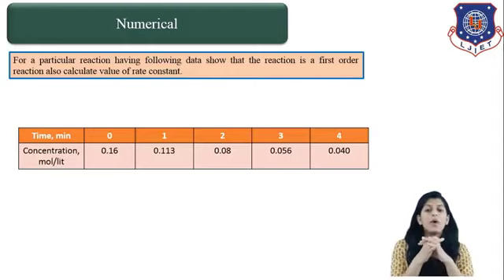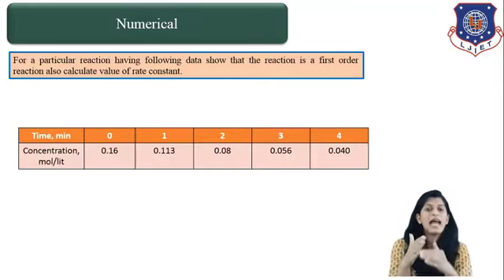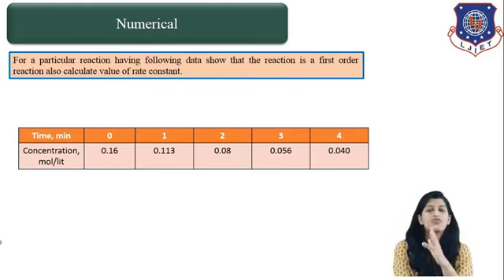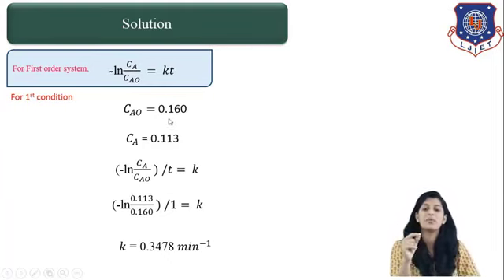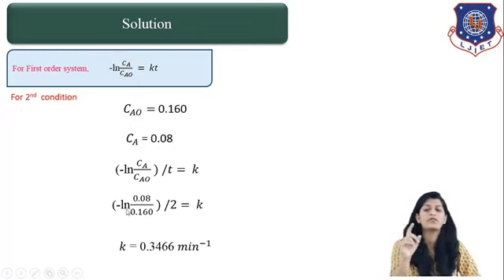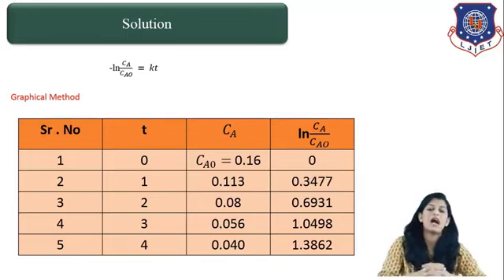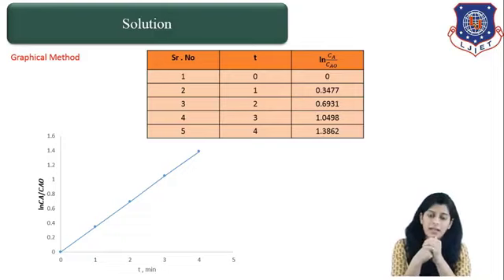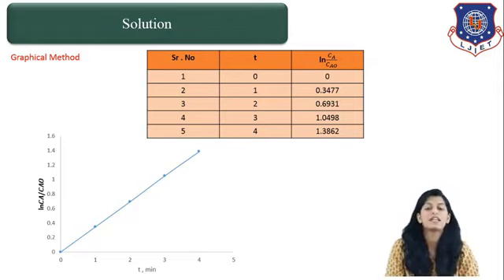CRE -1 [LEC- 14] (CHAP = 2)